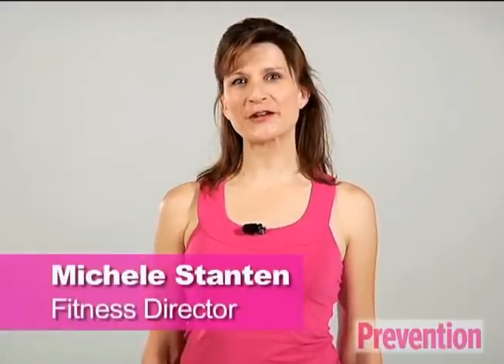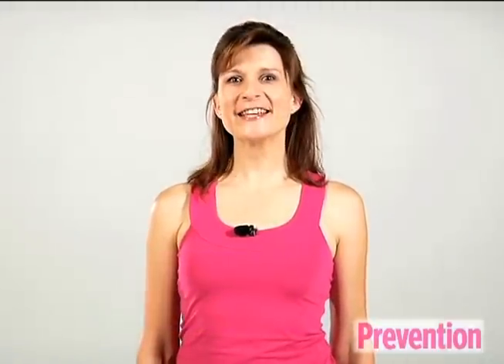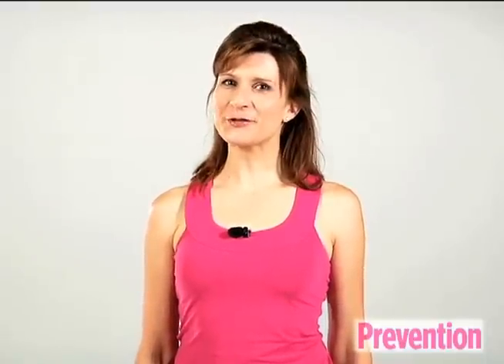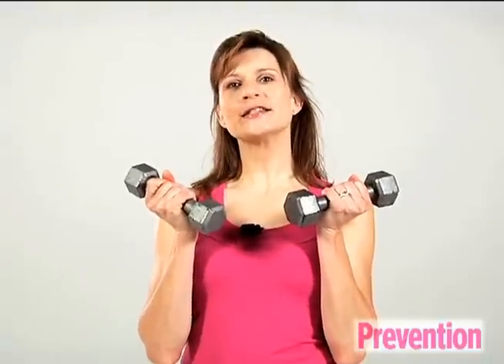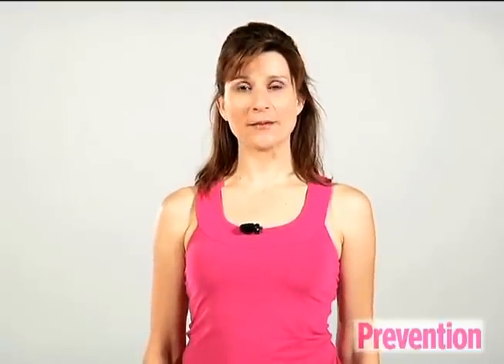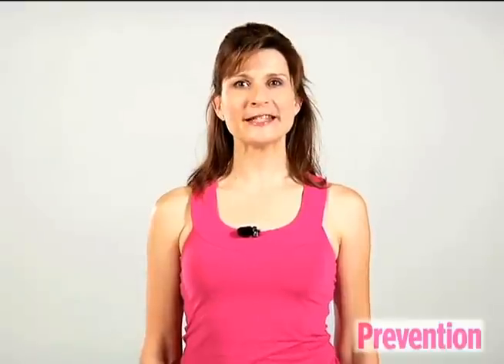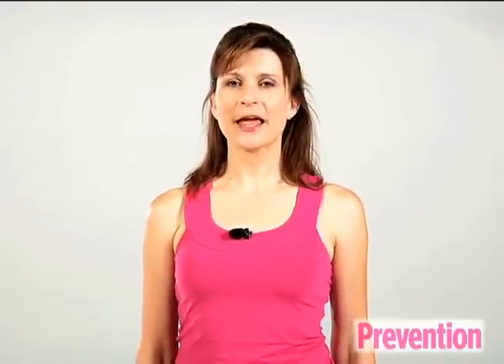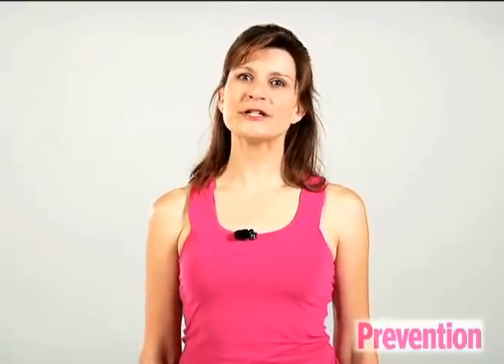10-Minute Dumbbell Workout for Women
The 10-Minute Dumbbell Workout is designed to help tone your arms and build muscle in as little as 10 minutes per workout. In this video you will learn the introductory details on how to perform this workout.